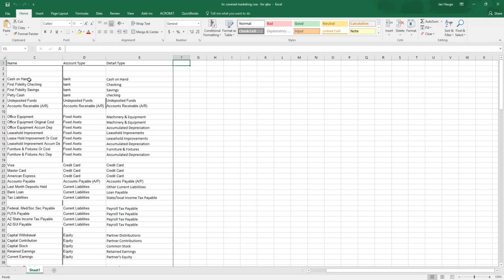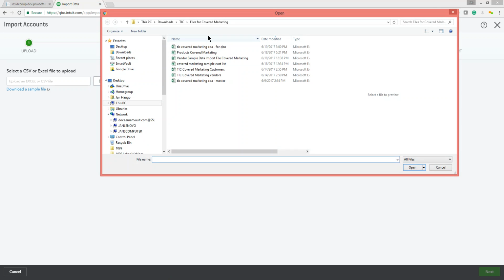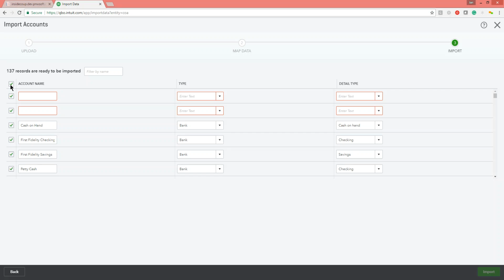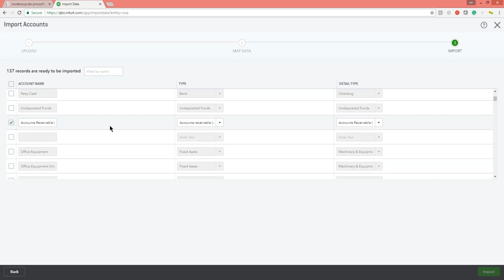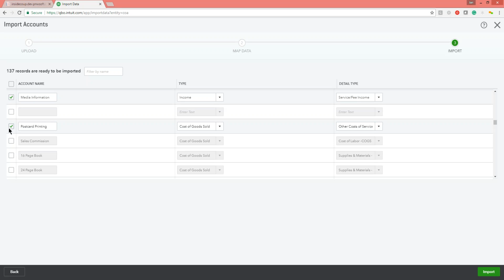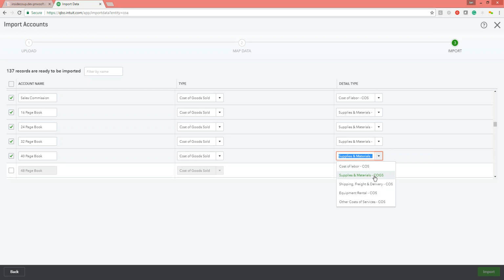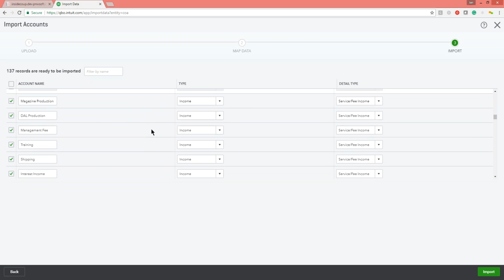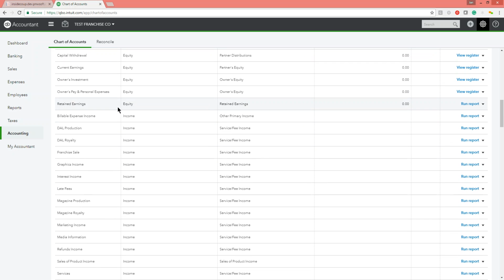QuickBooks Online Import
Using the import feature in QBO to bring in data without a lot of hassle